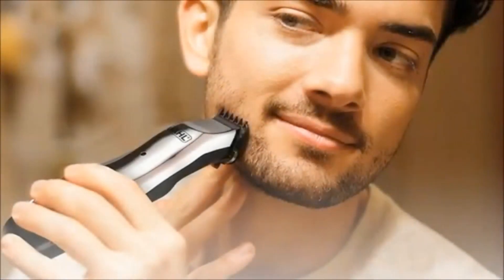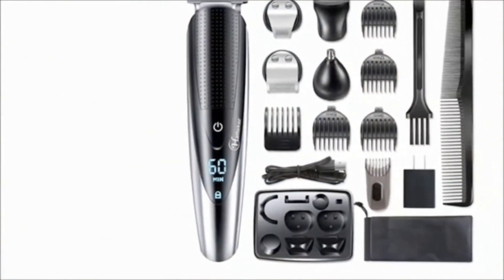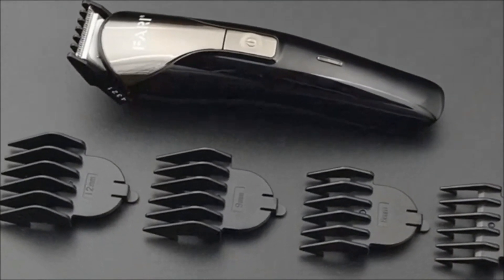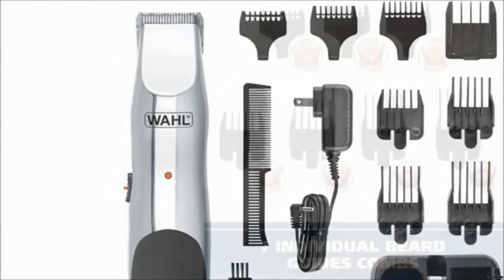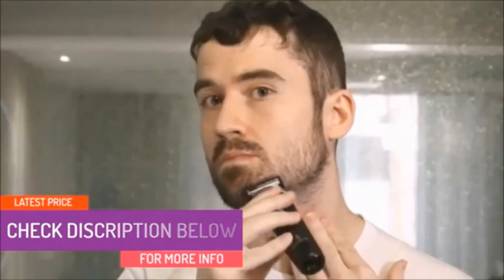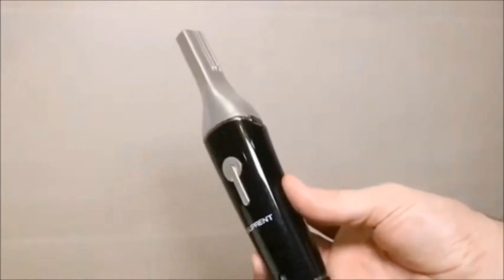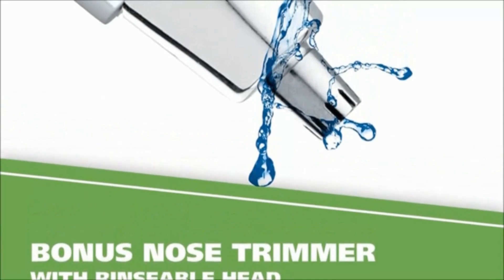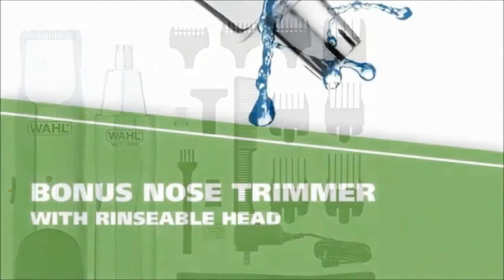Best Budget Trimmer for shaving Under 50 Amazon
In this video, I'm going to show you the best budget trimmer available in the market that will give you a perfect shave without breaking your bank. Discover how this trimmer can help you achieve the perfect shave without compromising on quality!

1. Hatteker Men’s Beard Grooming kit.

2. Philips Norelco Multigroomer.

3. Wahl Beard and Mustache Trimmer.

4. SUPRENT Beard Trimmer.

5. Wahl Groomsman Hair Trimmer.

No company has paid to be a part of this list. We received no sponsorship money in the creation of this video.